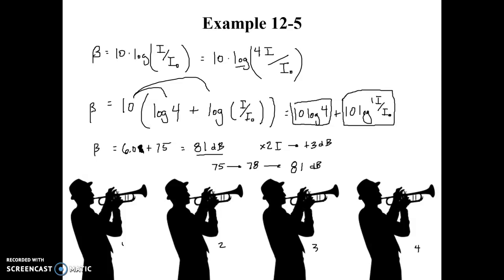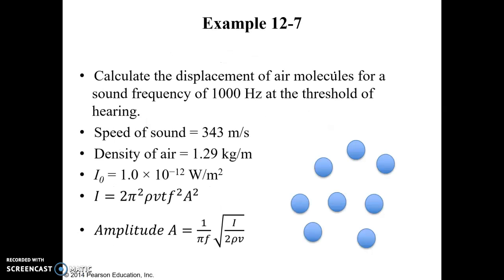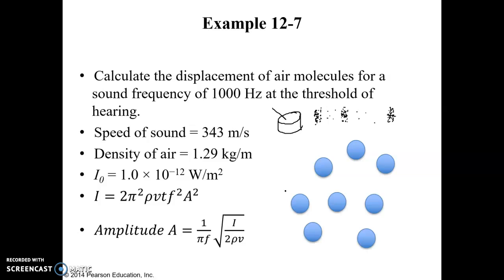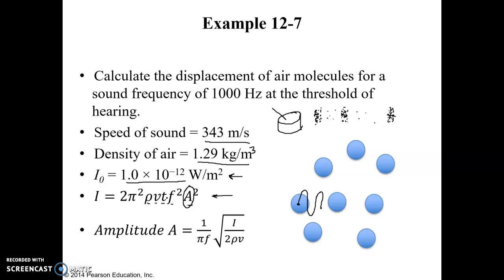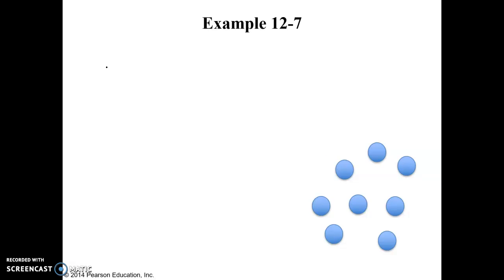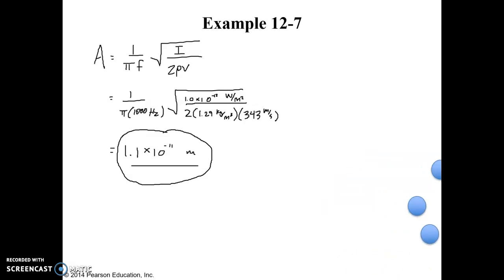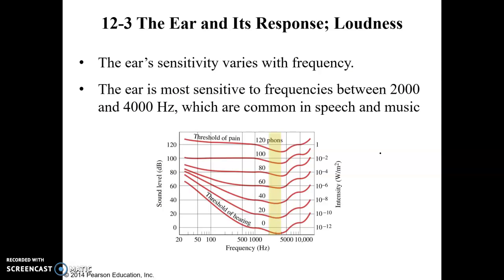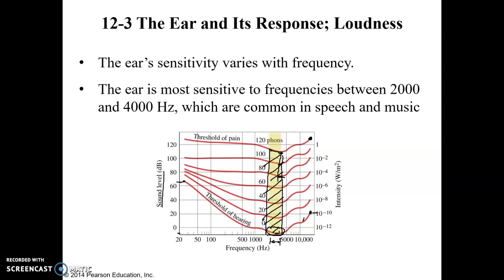PHYS 2010 ch 2 pt 3